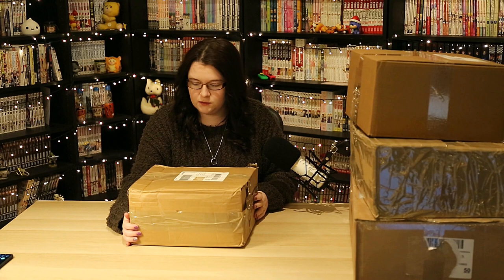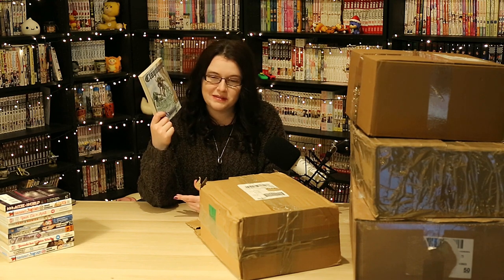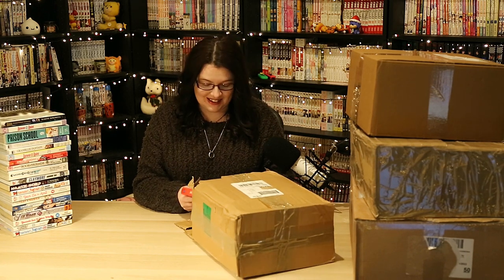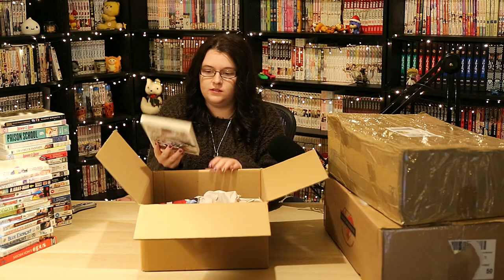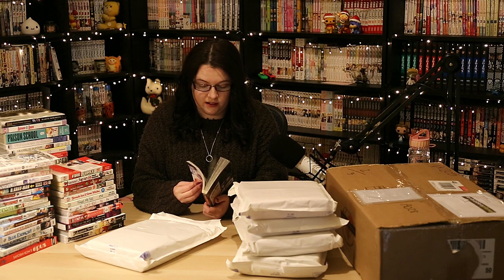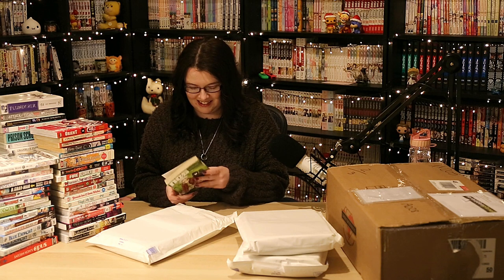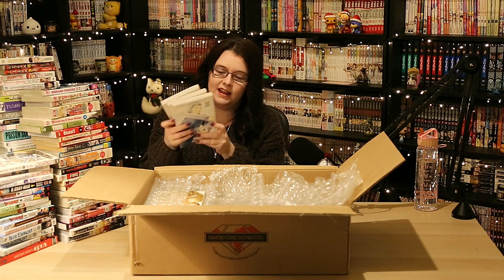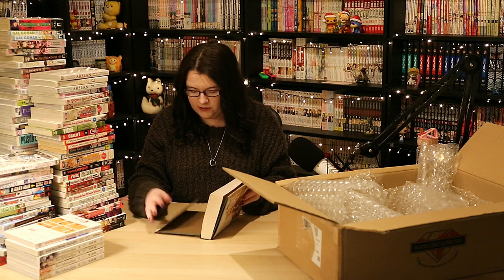MEGA MASSIVE MANGA UNBOXING/HAUL ~ New & Second-Hand 😱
There's a good mix of new and second hand and some of the second hand is definitely 😳😬

It's been a while since I did an unboxing video but it's always super neat to have some live reactions to the state of the volumes 😅😆

Amazon Wishlist ~